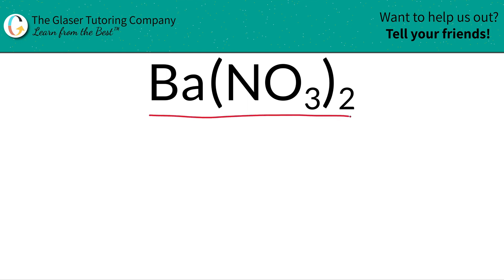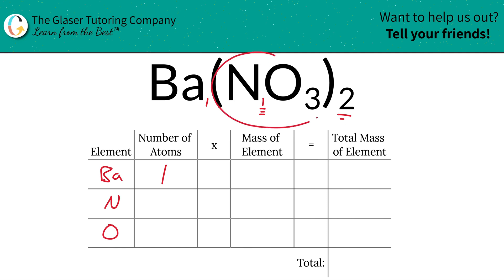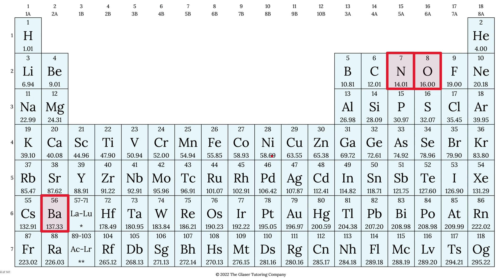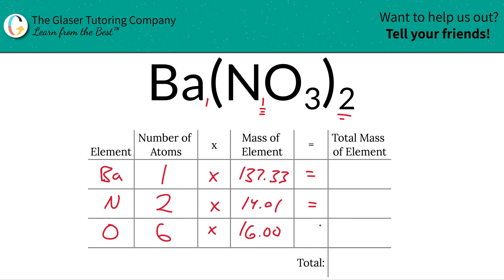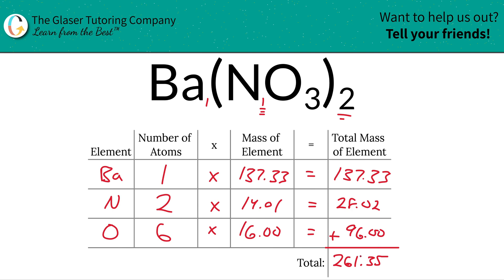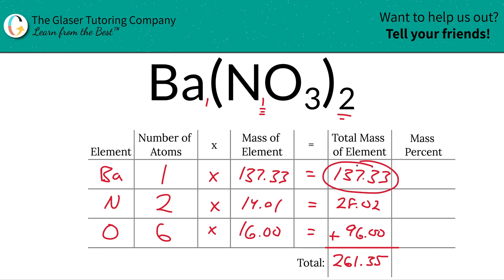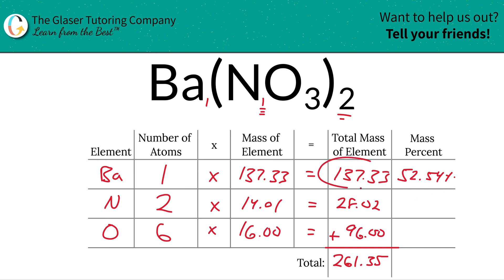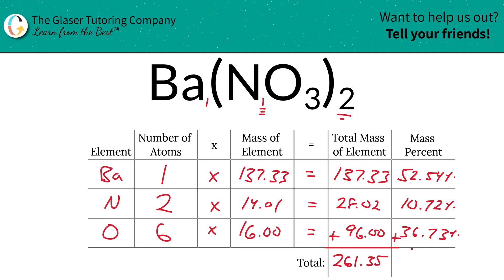How to find the percent composition of Ba(NO3)2 (Barium Nitrate)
Calculate the percent composition of the following:
Ba(NO3)2 (Barium Nitrate)